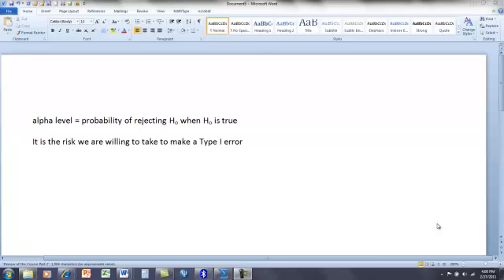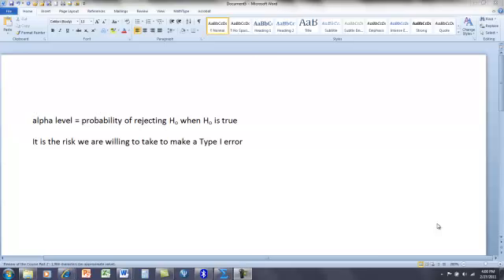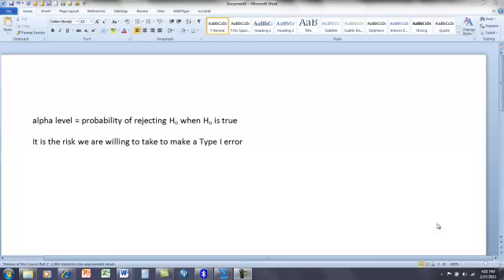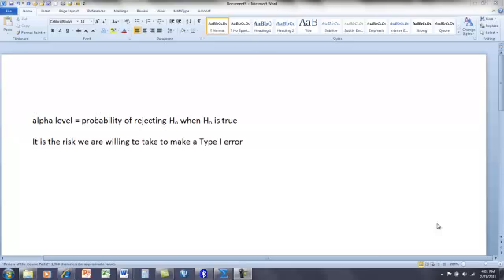Meaning of alpha is hypothesis testing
Alpha level